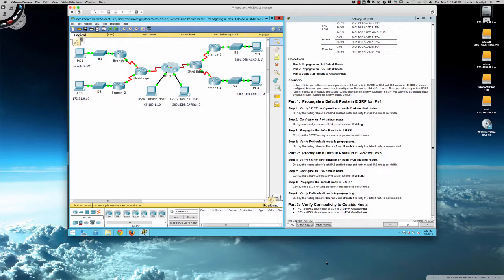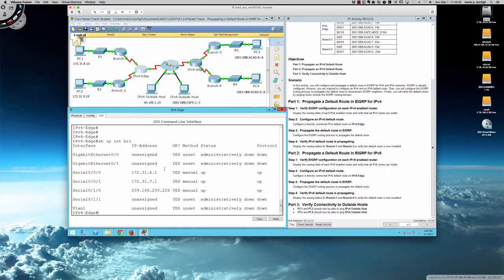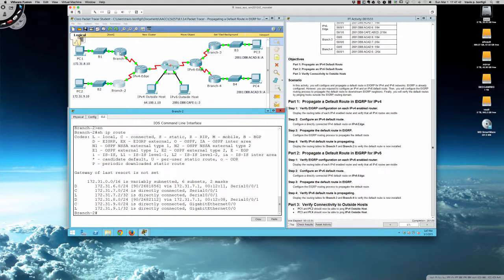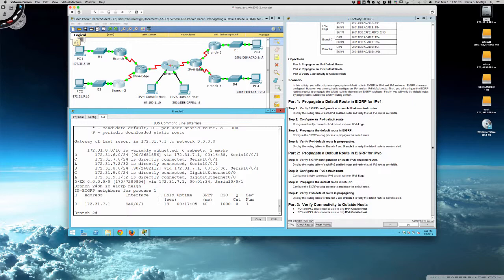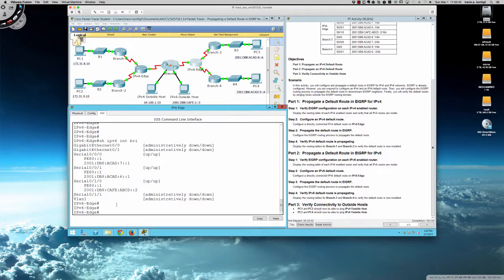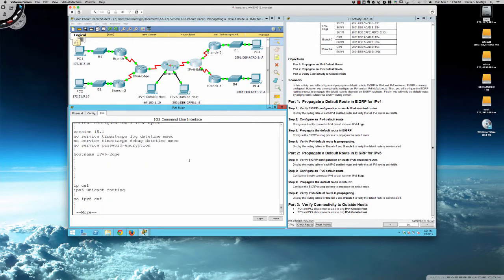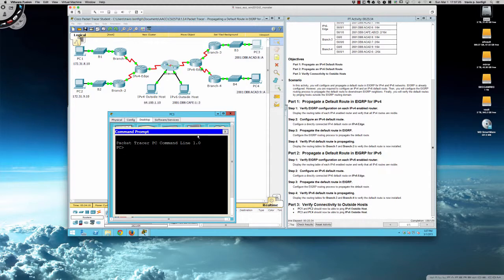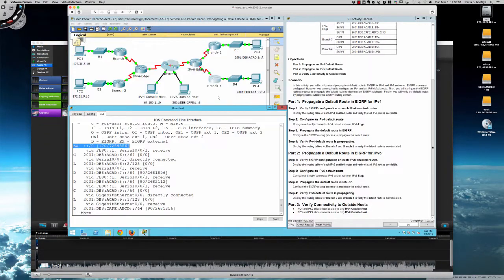Spring 2015 - CSI257-847 (Week #6 - 02282015) - Packet Tracer 8.1.3.4 Tutorial